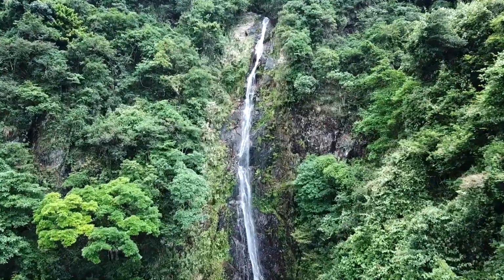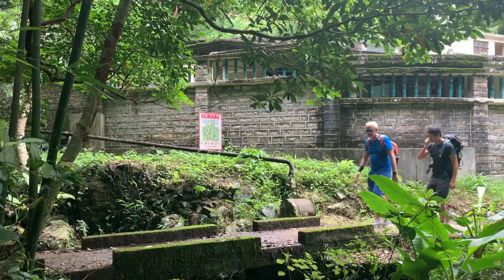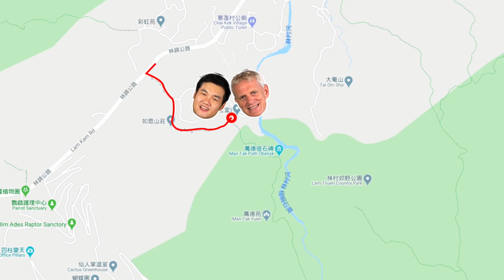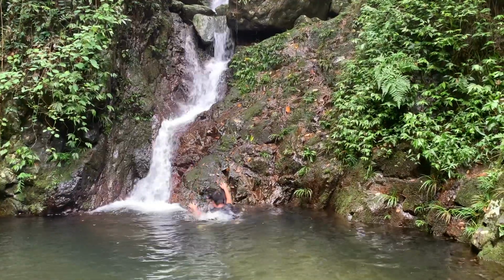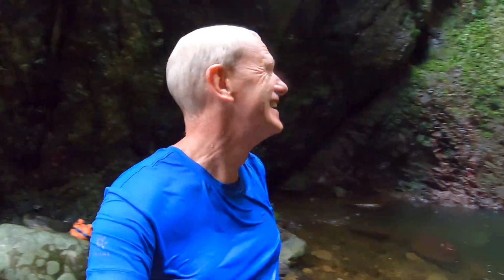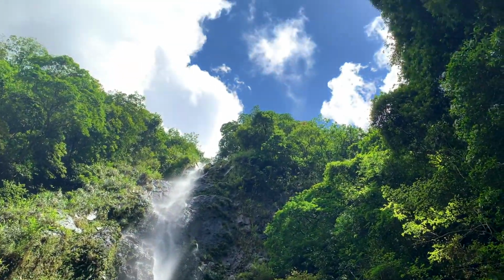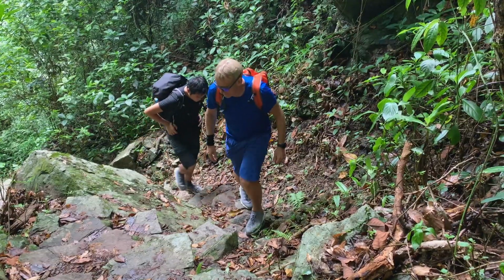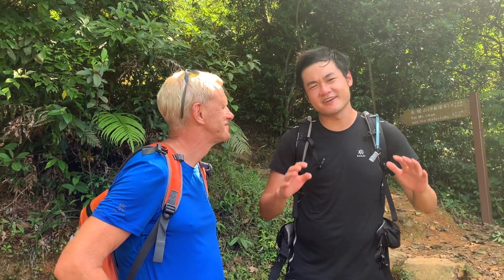Ng Tung Chai Waterfalls | Water Adventures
Waterfall, waterfall, waterfall, and waterfall. In the second episode of the water adventure series, DJ and George climb up the side of Hong Kong's tallest mountain and discover four waterfalls on a single trail.